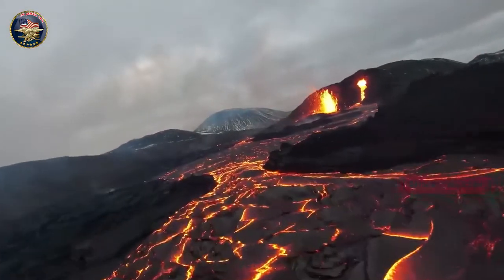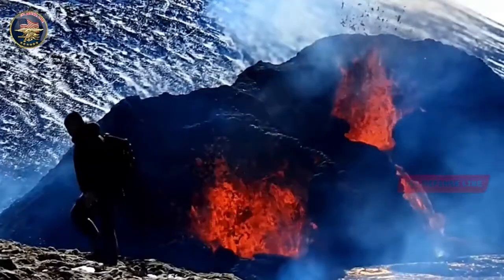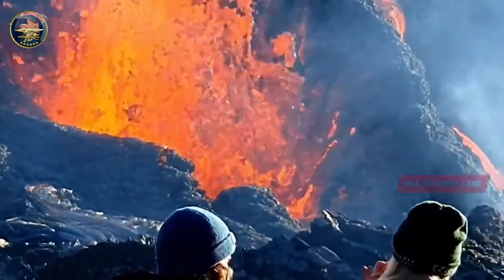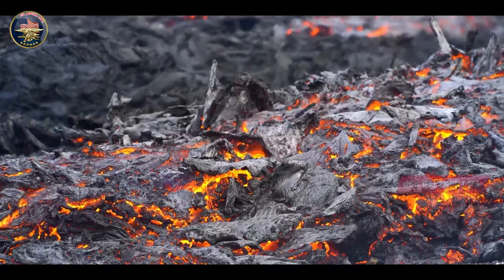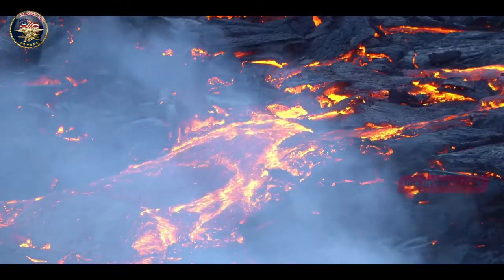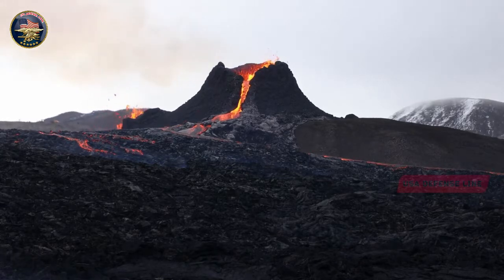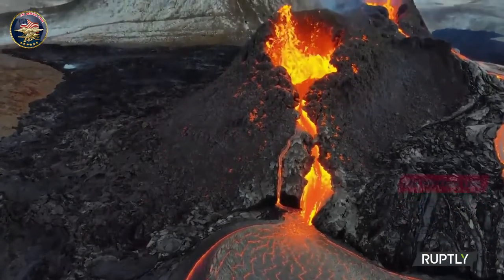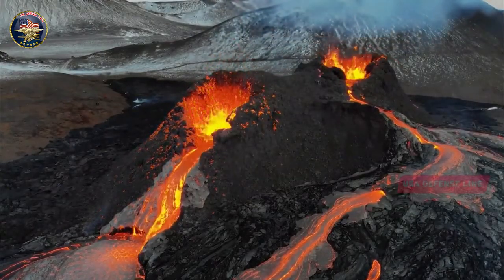Frightening Explosion April 3 Footage of Lava Bursts Erupting Icelandic Fagradalsfjall Volcano